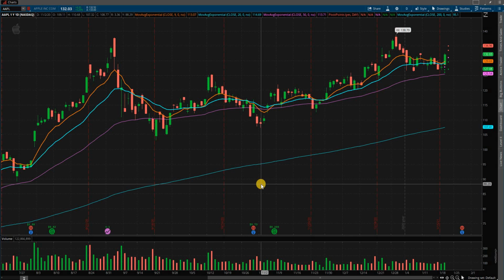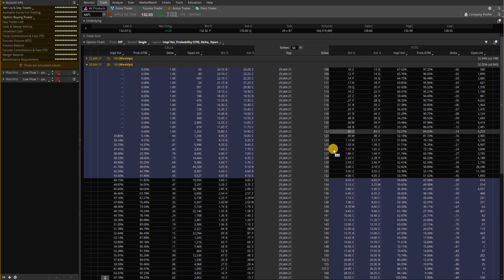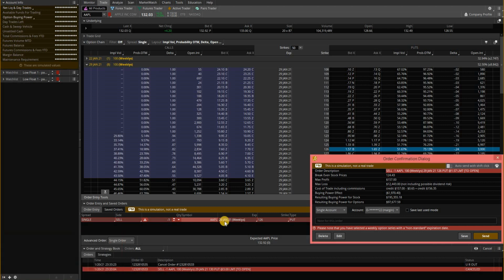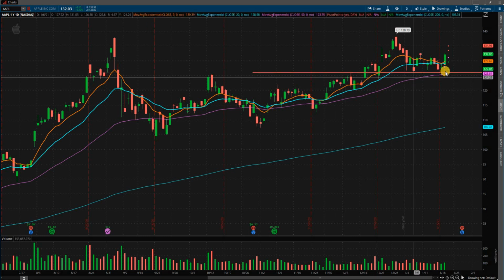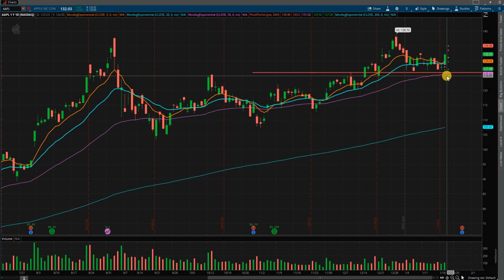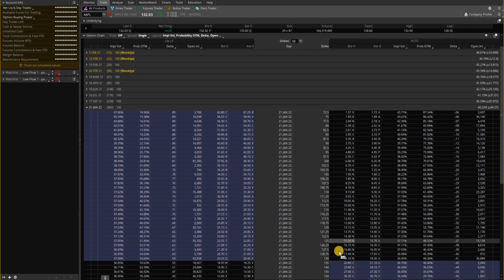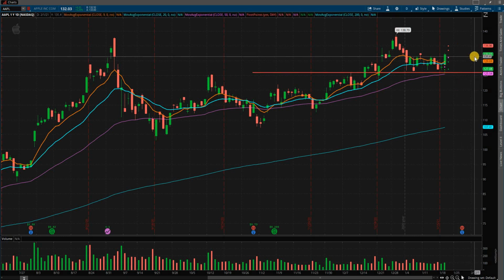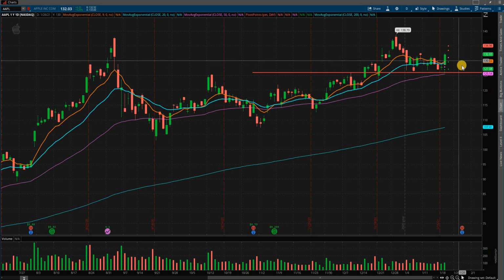HOW TO TRADE CASH SECURED PUTS IN THINKORSWIM - SELLING OPTIONS & WEEKLY INCOME - STRATEGY #1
Hi All! I've decided to start documenting and sharing my options and stock trading. I plan on posting every week and giving updates on my current trades and different trading strategies/ideas that I use.

In this video I talk about trading cash secured puts in Thinkorswim.